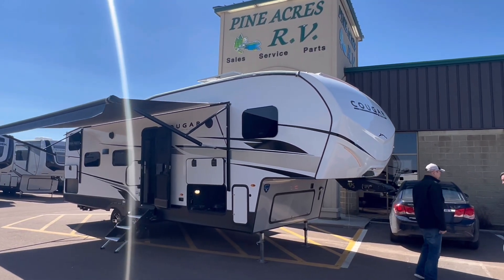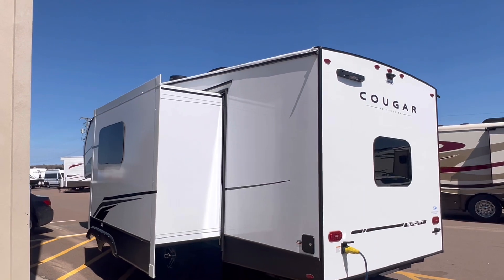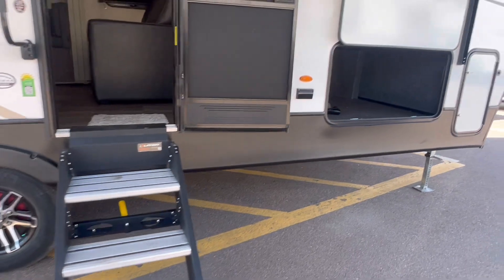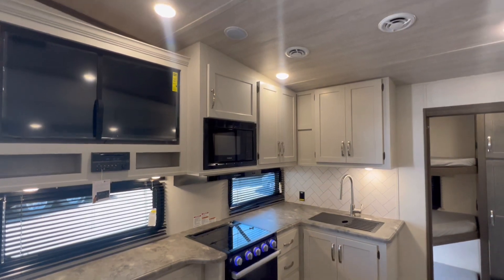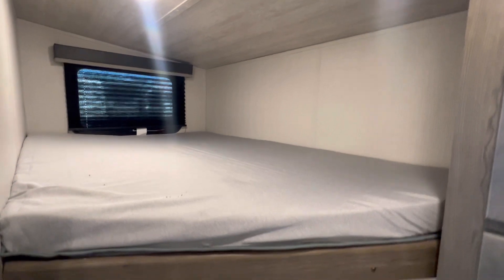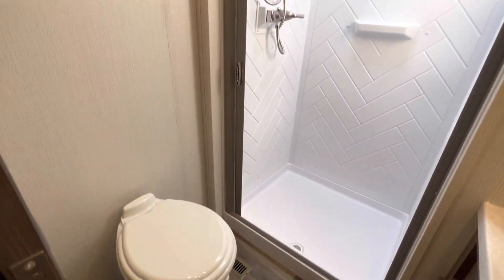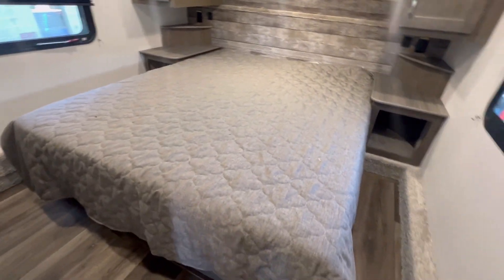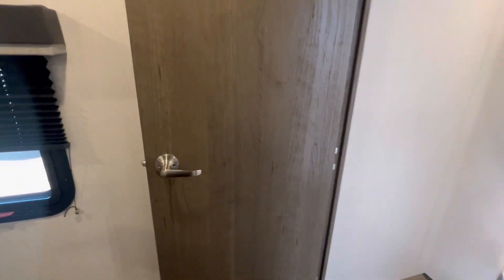2023 Keystone Cougar Sport 2700BH Bunks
2023 Keystone Cougar Sport 2700BH Bunks
1/2 Ton Towable !

** 3 Rear Bunks with a Pocket door that closes for your privacy ! ***

Copy and Paste this URL into a new web browser to see a 360 view of the interior of the bunk house model.

PRODUCT POSITIONING:
Cougar Sport is the choice of active campers who value Cougar’s reputation and longevity, and are looking for a RV that speaks to their sense of adventure, youth, and spirit. Safe & easy to tow, Cougar Sport serves up more than these buyers expected, with an edited set of features that gives them everything they need to get out to the experiences they crave.

NOTABLE FEATURES:
• Sport Appearance Package: new graphics; frameless windows; tempered glass front door
• Power awnings
• Back-up camera prep
• SolarFlex 200 standard, SolarFlex 400i - optional
• HyperDeck water-resistant flooring
• Girard on-demand water heater
• 40" SMART TV
• Amy Gray Signature Interior -- Sport Edition

COUGAR SPORT: FOR ADVENTURE & BEYOND
This limited edition of Cougar Sport is perfect for any active RVer who values Cougar's reputation and longevity. Safe and easy to tow, Cougar Sport serves up more than one might expect by preserving what customers love about the Cougar brand in a smaller, lighter package. Available at select dealers in early spring 2023.
Feature Highlights:
-Solar Flex 200 Standard (Optional SF400i)
-Power Stabilizer Jacks
-Solid Entry Step

Sport Appearance Package:
 Frameless Windows
 Glass Entry Door
 Sport Graphics and wheel Package

Furrion Electronics Suite:
 10.4 CFT 12 Volt Refrigerator
 .9 CFT Microwave
 17” Oven
 15K AC
 Detachable 50Amp Shore Cord

-Girard Tankless Water Heater
-40”TV
-Heated Enclosed Underbelly
-Standard Tri Fold Sofa (Sport Décor)
-Rotoflex Pin Box
-Hitch Vision
-Max Turn Technology
-Color Coded Wiring
-Blade Air Handling system
-Hyperdeck Floor
-Backup Camera Prep
-Towing Receiver with 4 way wiring

only $358 bi-weekly, tax included with no $ down for the longest term available.

Stock # 5181 and